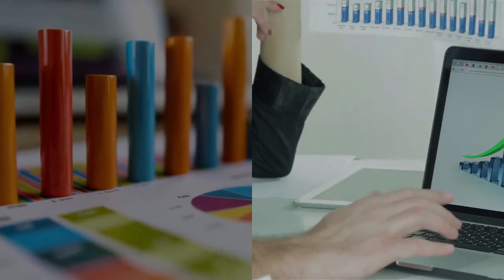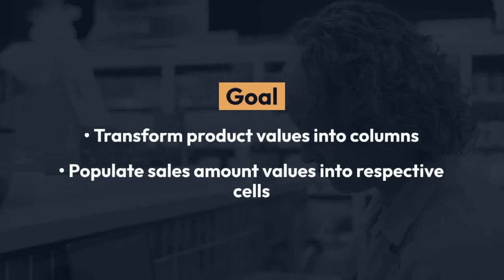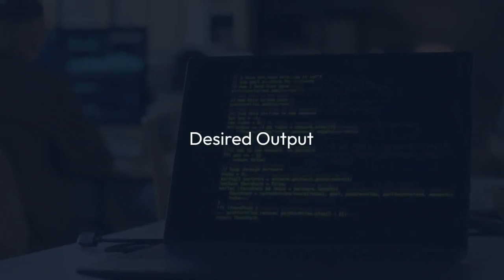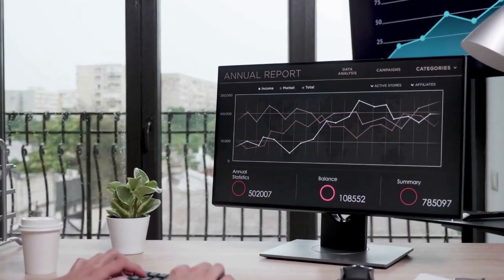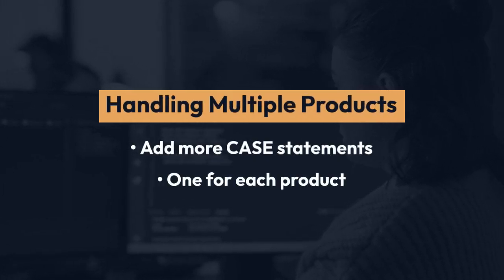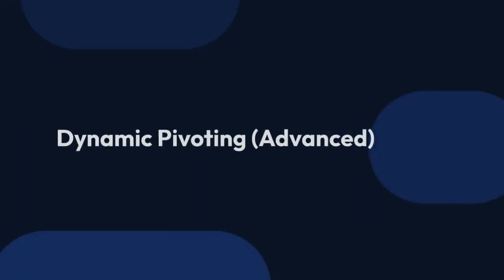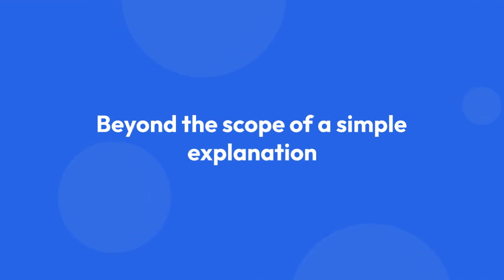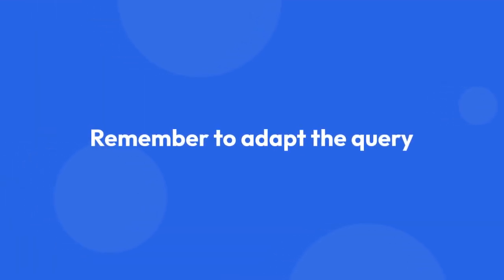How to Use PIVOT in PostgreSQL to Transform Your Table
In this tutorial, you will learn how to use the powerful PIVOT function in PostgreSQL to transform your table data. PIVOT allows you to rotate rows into columns, making it easier to analyze and visualize your data. Follow along as we demonstrate step-by-step how to use PIVOT in PostgreSQL to reshape your data and gain valuable insights. Whether you're a beginner or an experienced SQL user, this video will help you master the art of data transformation with PIVOT in PostgreSQL.